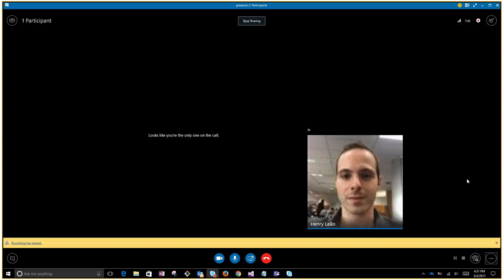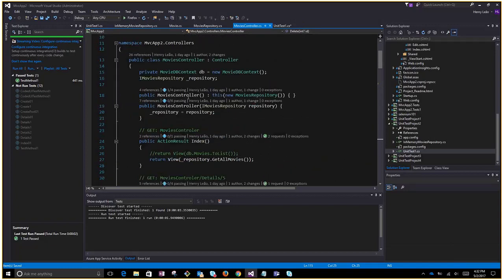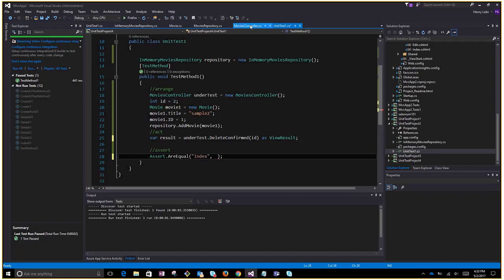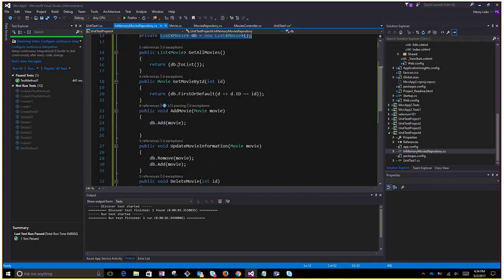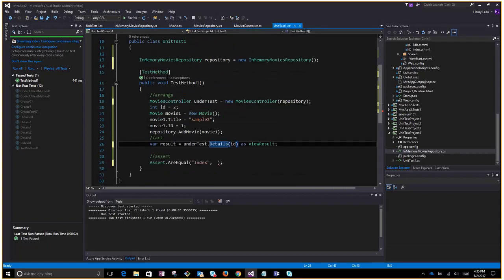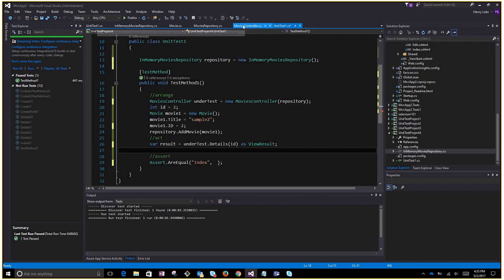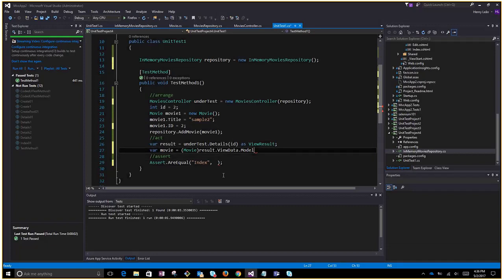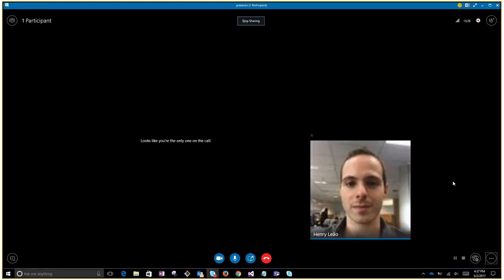Unit Testing with Visual Studio for MVC apps 4 Asserting the Model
Asserting if the model being returnet by the controller is the correct one.